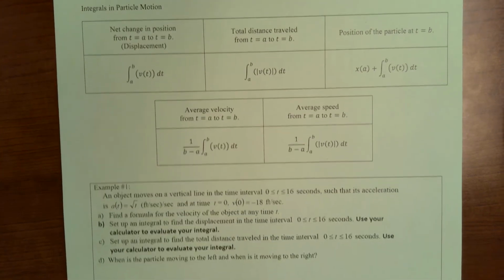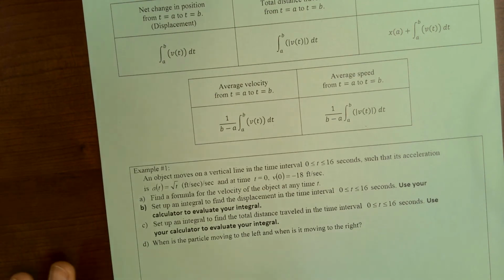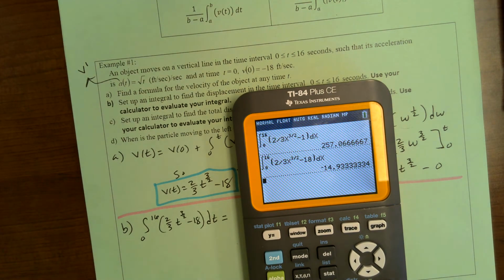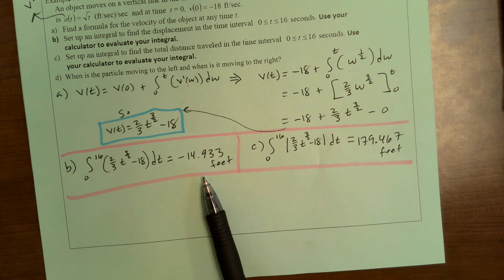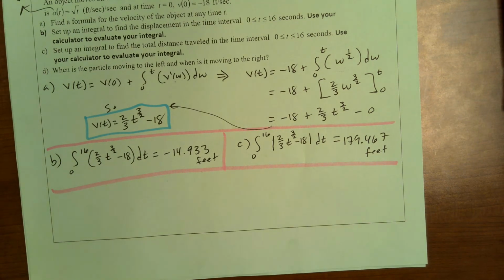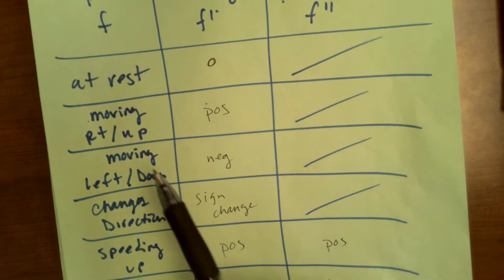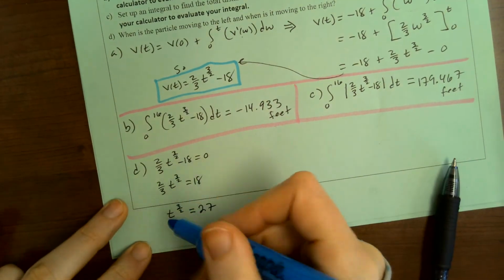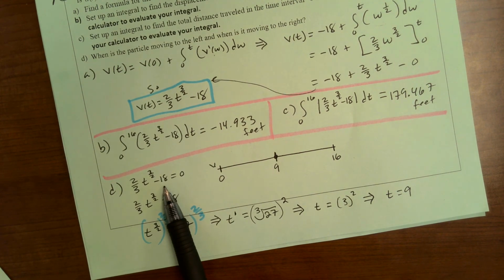AP Calc K-3